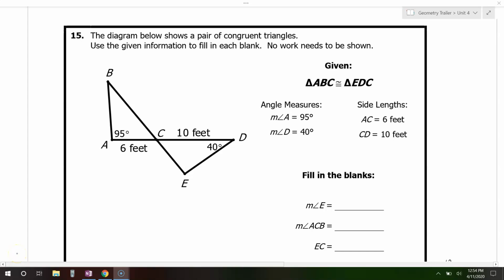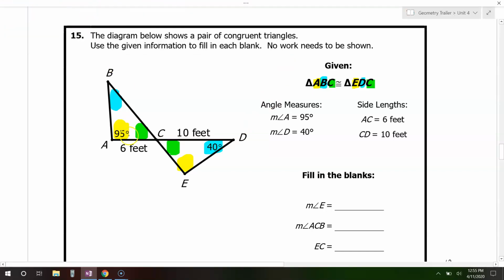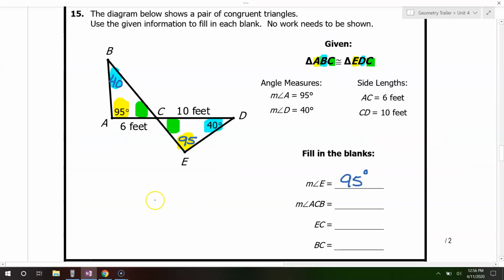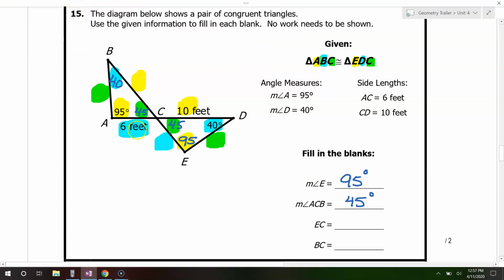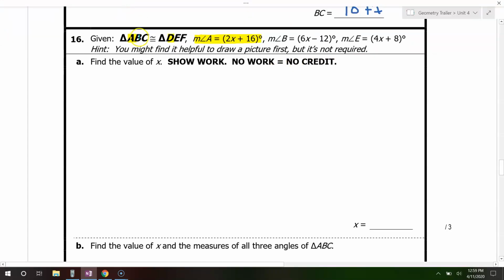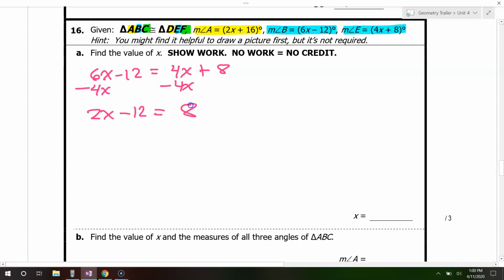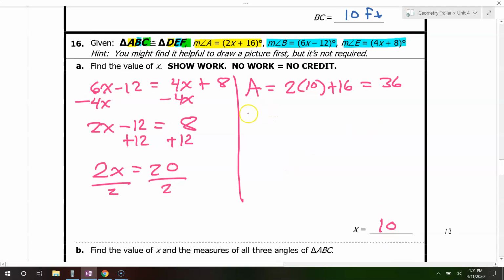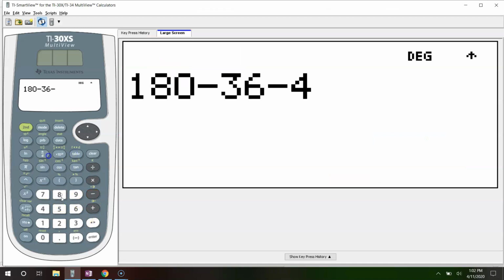Test A (15 to 16) Finding Missing Parts of Congruent Triangles